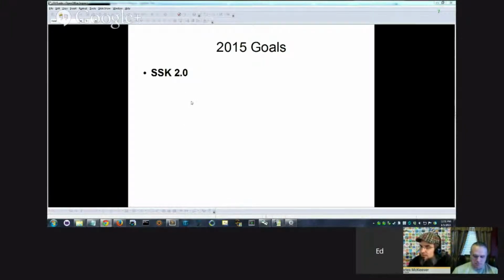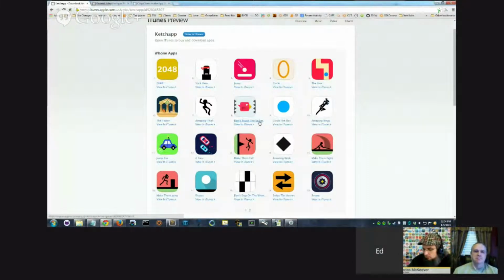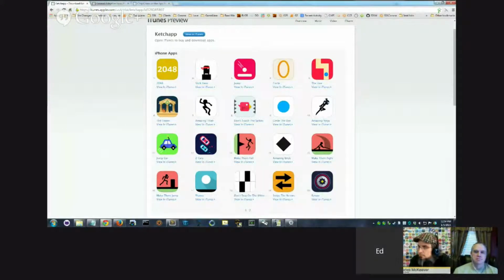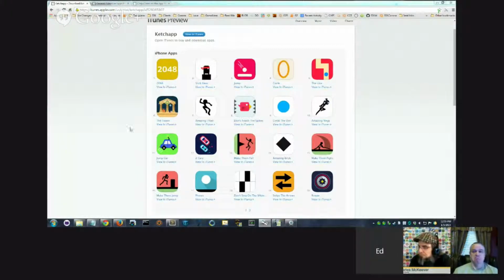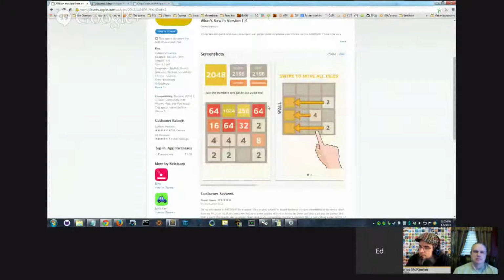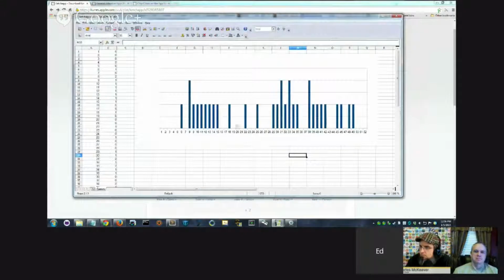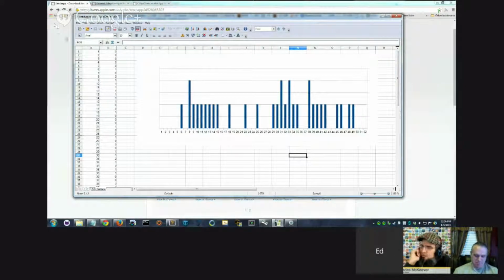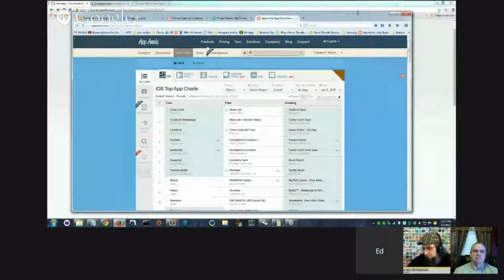2015 Corona Geek Panel Goals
In this snippet of Corona Geek Hangout #123 we discuss our personal app developer goals for 2015.